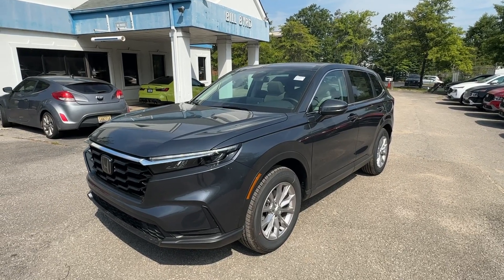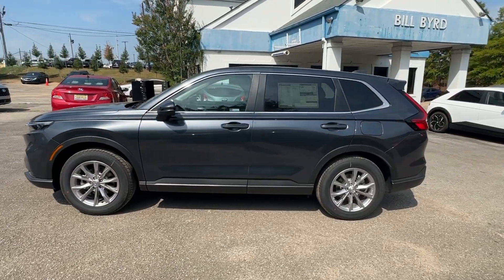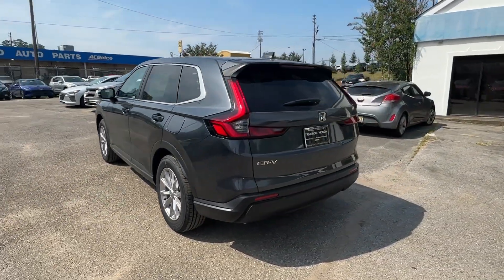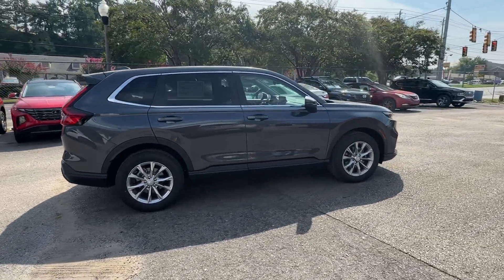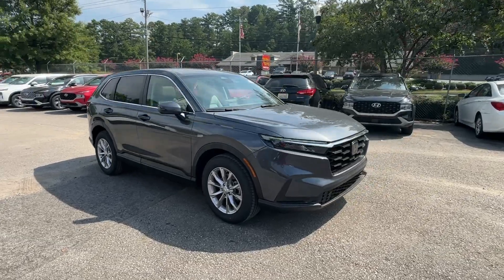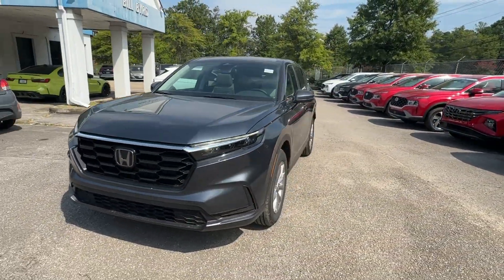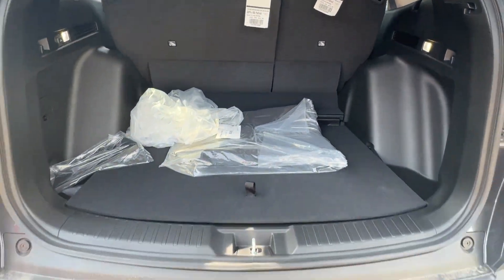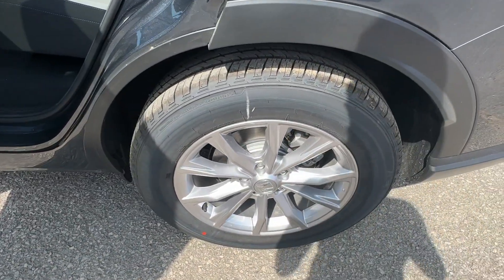2023 Honda CR-V Birmingham, Hoover, Alabaster, Vestavia Hills, Helena H230979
Meteorite Gray Metallic New 2023 Honda CR-V EX available in 1675 Montgomery Hwy., Birmingham, Alabama at Tameron Honda. Servicing the Birmingham, Hoover, Alabaster, Vestavia Hills, Helena area.

Tameron Honda
1675 Montgomery Hwy

Meteorite 2023 Honda CR-V EX w/o BSI AWD CVT 1.5L I4 DOHC 16V AWD.brbrTameron Honda rolls out the red carpet for you and we will give you everything you need to make an informed car buying decision. We will send you a personalized video of the vehicle you select warranty information and details and a rock bottom price quote that you are guaranteed to pay when you arrive. 27/32 City/Highway MPG